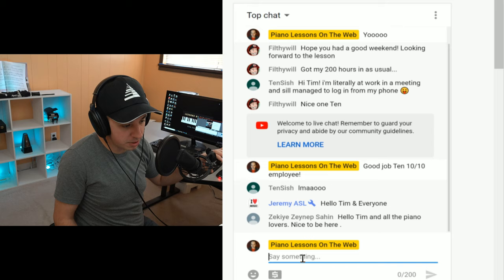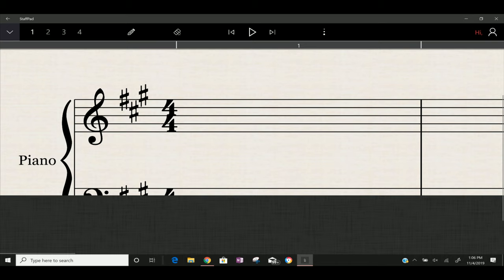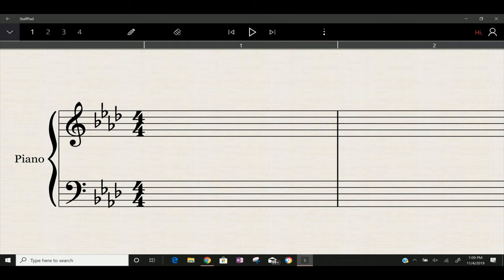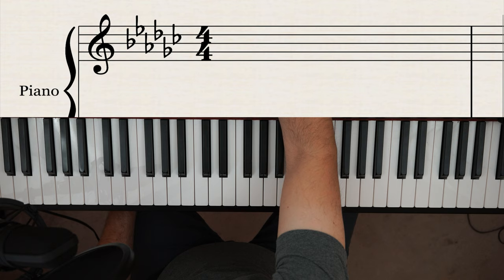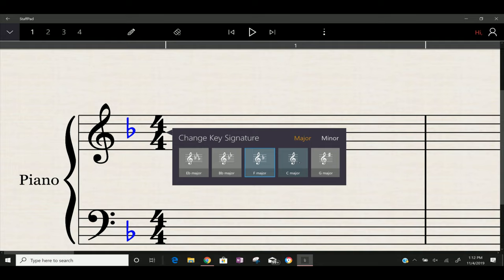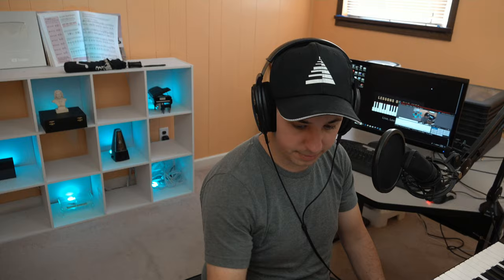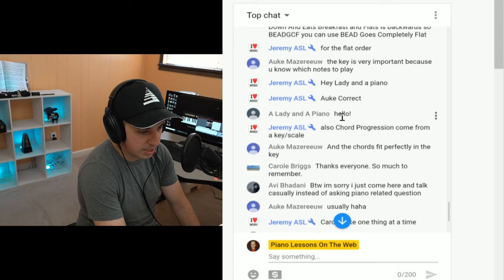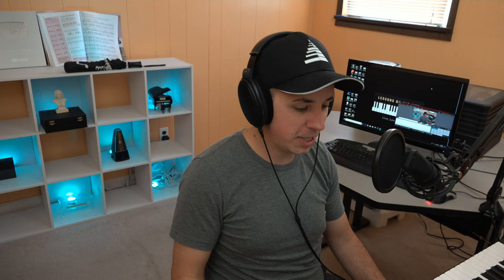🔴 Mastering Key Signatures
In today's live lesson, I am going to teach you how to master your key signatures.  This includes figuring out how many sharps or flats a key has as well as how to figure out the key name given the sharps or flats.

CONTINUED LEARNING (ON YOUTUBE)
Lessons for Beginner Piano Students